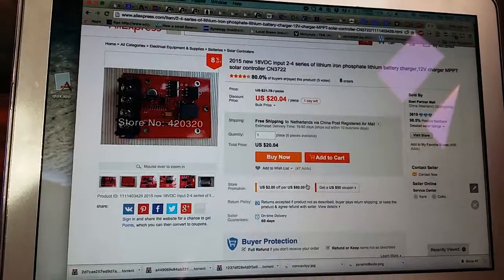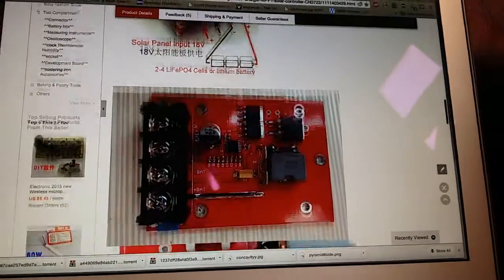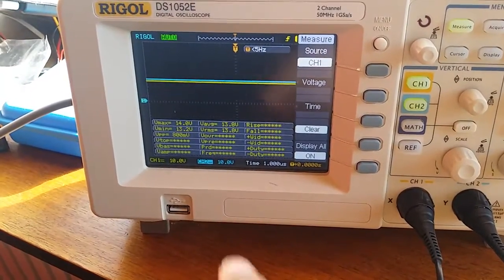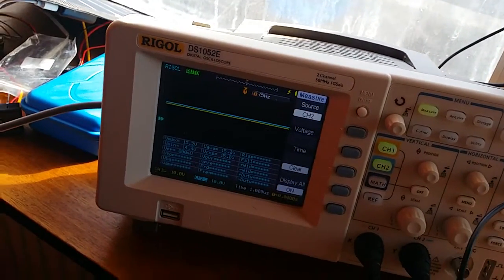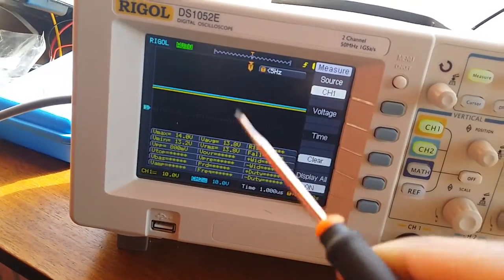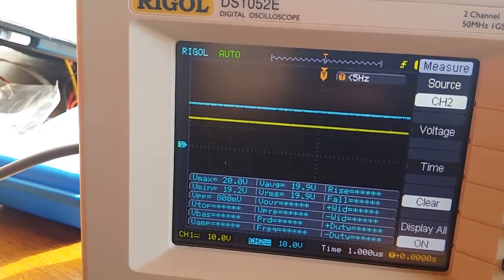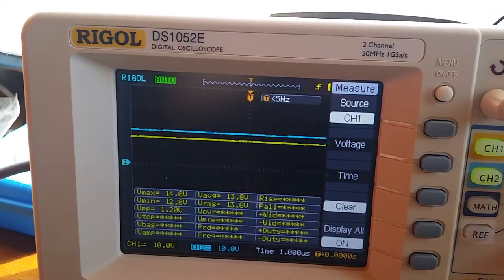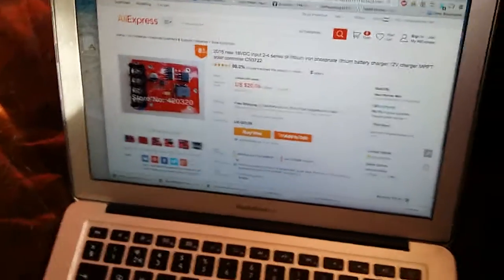Chinese (mini/micro) MPPT solar controller CN3722 from Best Partner Mall (Alibaba Express)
Searching for a compact MPPT to use in our SOLN1 panel we ordered the 2015 new 18VDC input 2-4 series of lithium iron phosphate lithium battery charger,12V charger MPPT solar controller CN3722 from Best Partner Mall on Alibabaexpress.

Test equipement :
The unit was tested with a 20volt solar panel, 12.8 volt Lifepo4 battery, Oscilloscope and multi-meter capable of reading amps.

Results :
Voltage from the 20 volt panel lowered to 15 volts when turned on and no change in amperage was viewable when lowering or increasing the output voltage of the MPPT.

Conclusion
We did not found any MPPT like behavior from this unit.